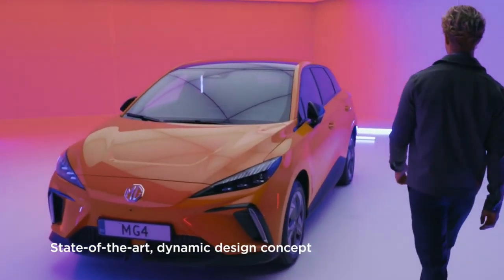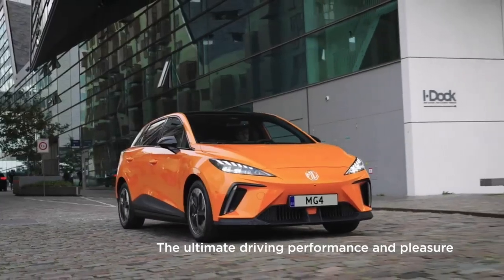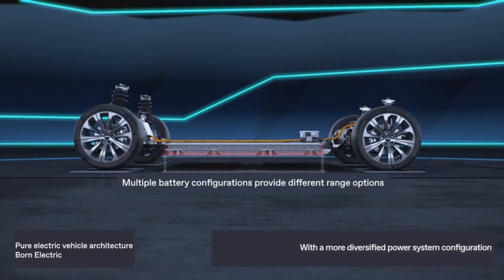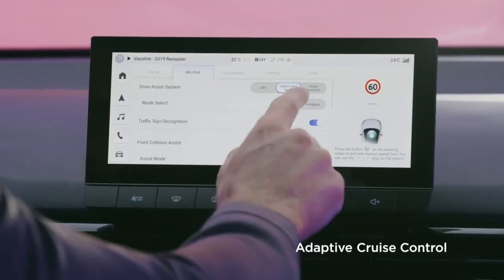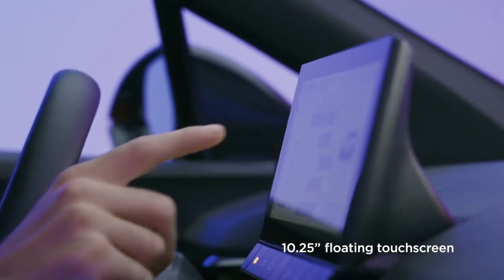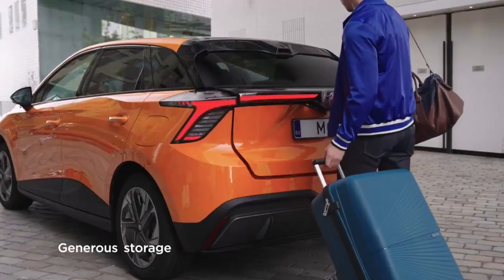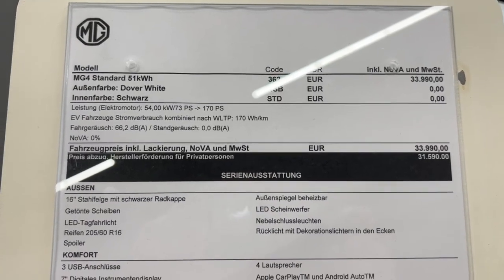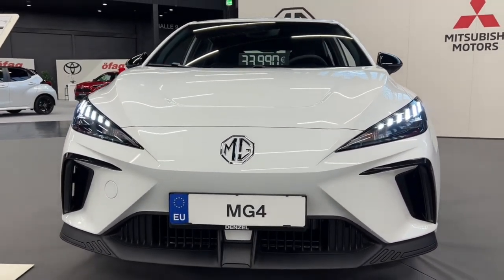MG4 THE PERFECT ELECTRIC CAR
Today I'm going to speak about the spects of the MG4 that I have to say that are spectacular for the price of the car.
If I have to buy an electric car, I assure you that this MG4 will not be very far from the top brand in electric cars, Tesla.

Like and comment if you want more reviews about more EV cars, and don't forget to comment which configuration you would choose and why so we can see which one is the best for the average buyer.